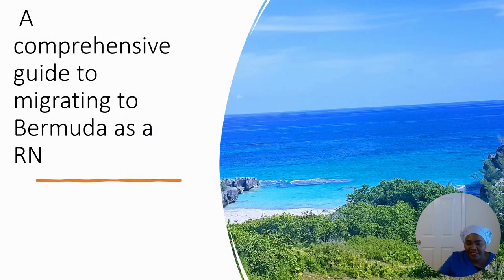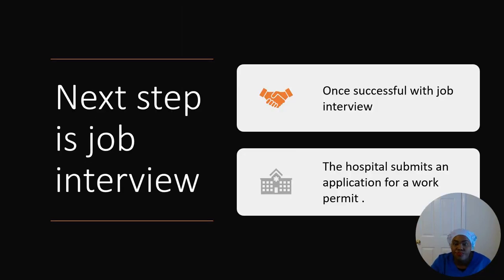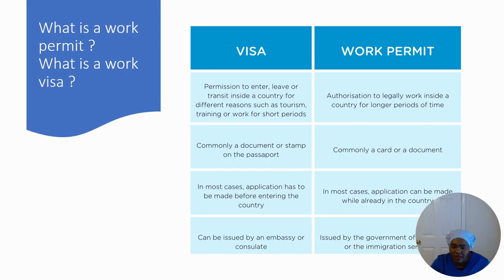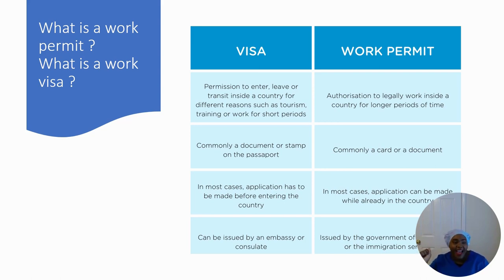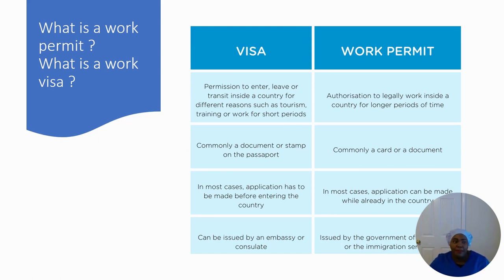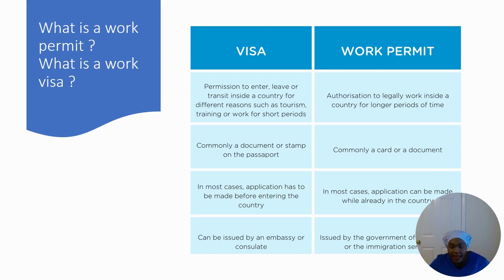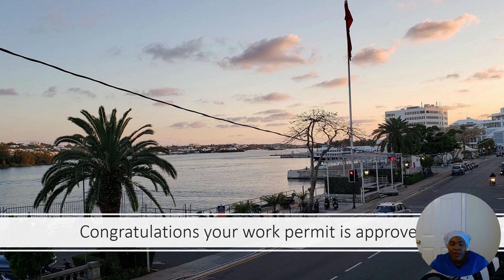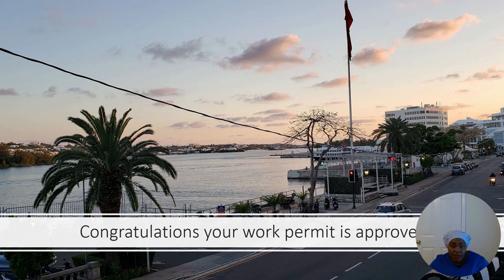A comprehensive guide to migrating to Bermuda as a registered nurse